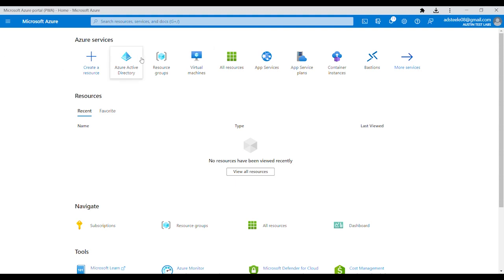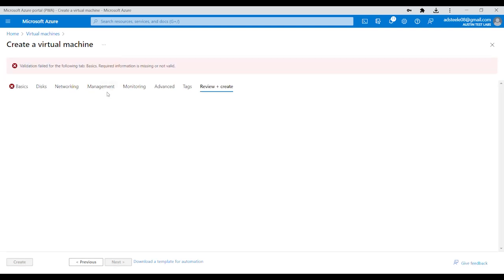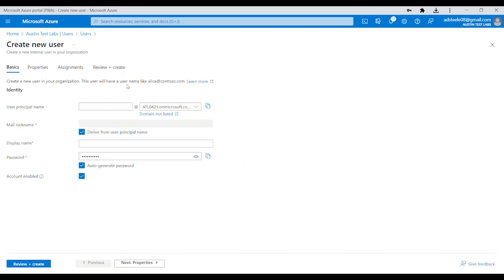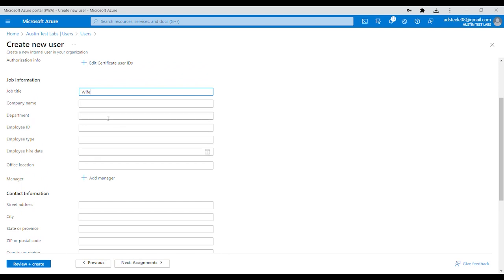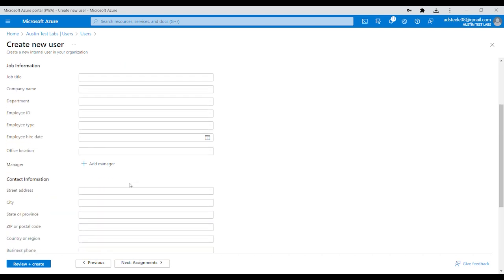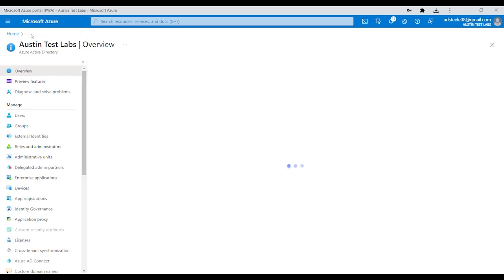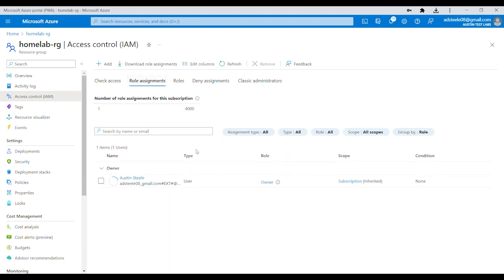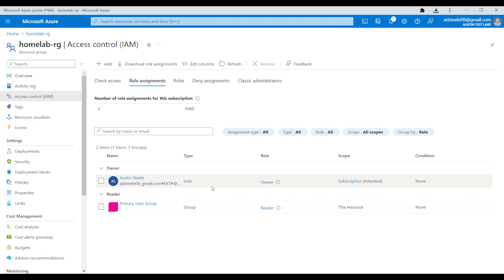Beginner Microsoft Azure Tutorial: Azure Active Directory and RBAC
A tutorial to show a simple way of using Azure AD in the Portal to add users and then assign roles at specific scopes. In this case, I created a virtual machine hosting Windows Server, called home-lab-1, and granted read access to only the members of my household.

While this is an extremely low level view of the capabilities of Azure AD and role based access control, it really is integral to the organizational foundation of all your cloud infrastructure.